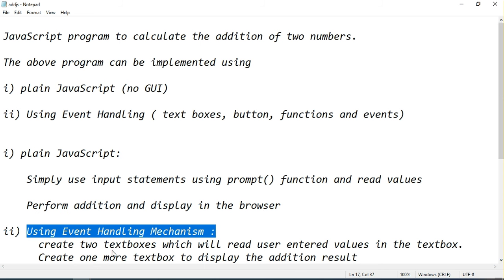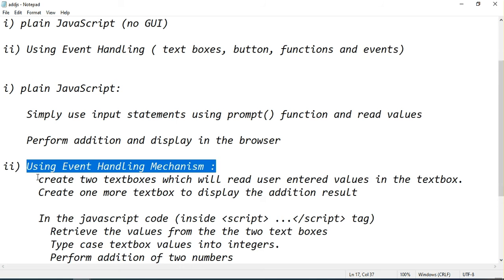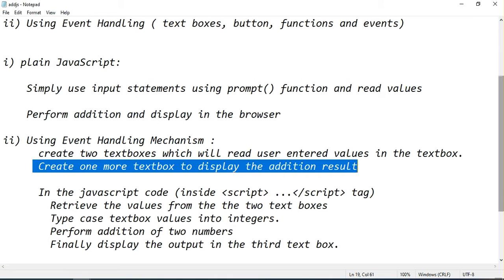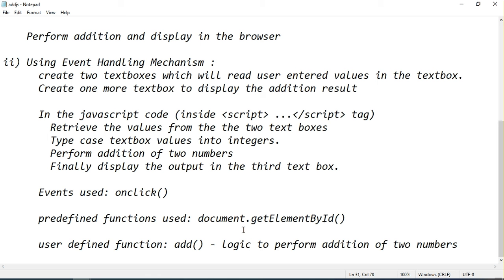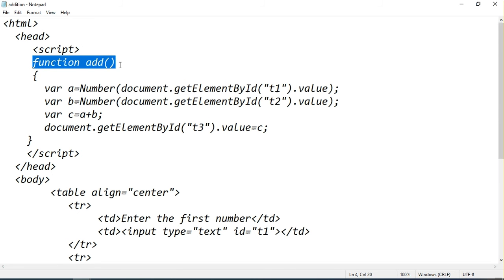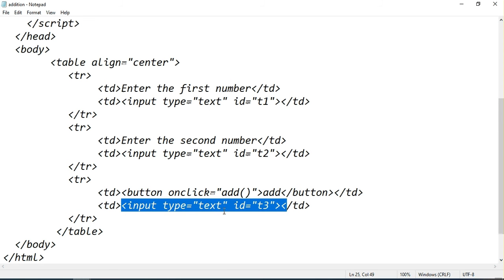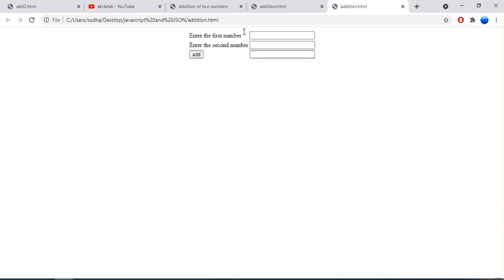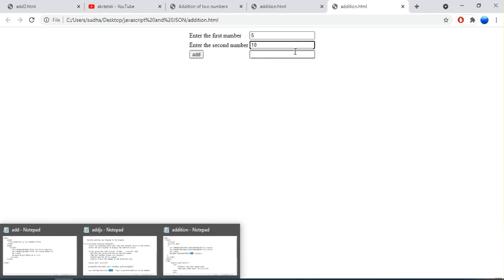EventHandling in JavaScript Learn JavaScript Event Handling in 5 minutes JavaScript tutorial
-T.A.K.R
This channel is about all programming.
You can learn Servlets JSP, JSTL, jdbc, html, css, javascript, Angularjs, ReactJS ,ExpressJS, NodeJS, Oracle, mysql, MongoDB
This channel also covers Basic programming languages C, CPP, Java, Event handling mechanism and core concepts like Computer organization.
You can learn Linux Server Management.